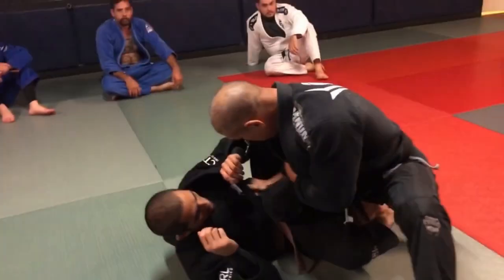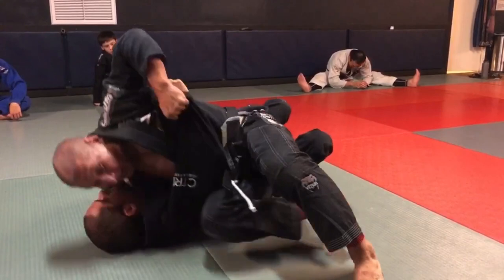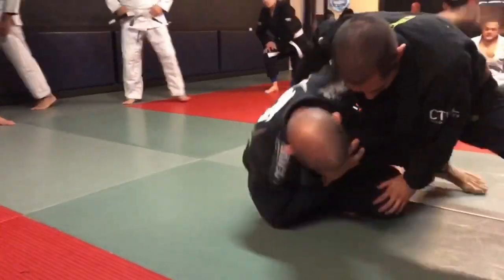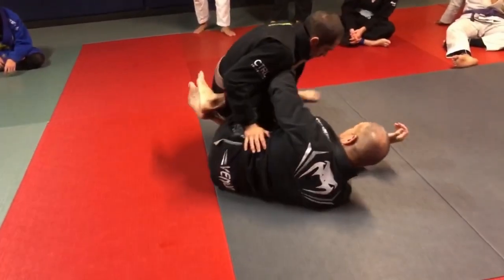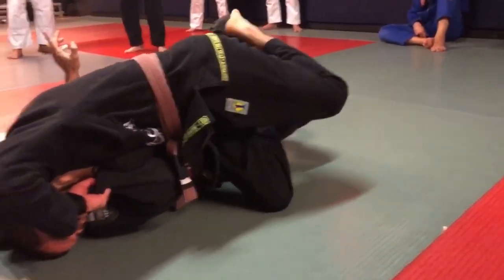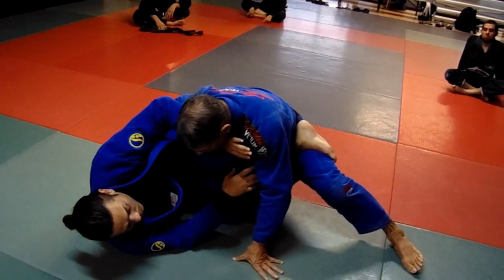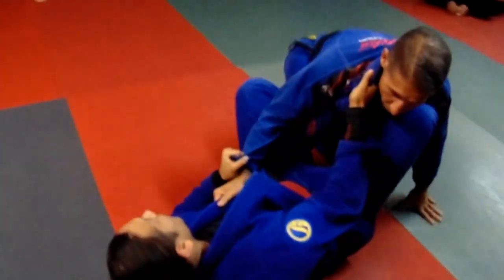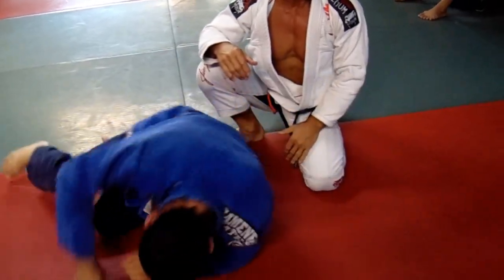Knee Cut Guard Pass: Six Counters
In this video we look at few options to kill the knee cut guard pass.